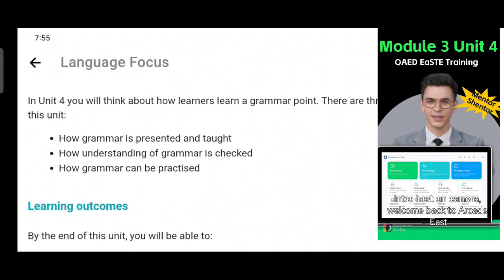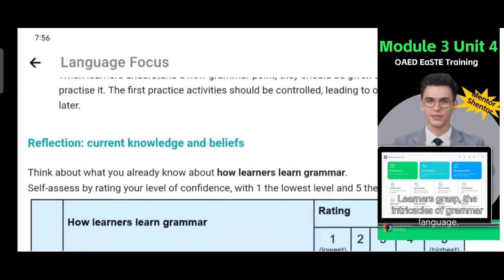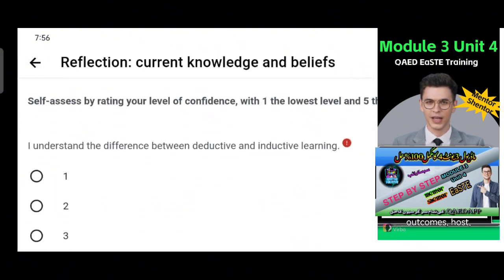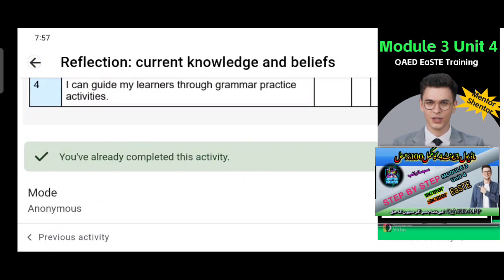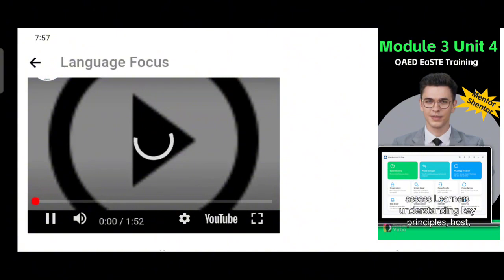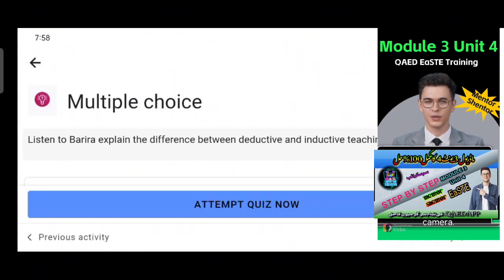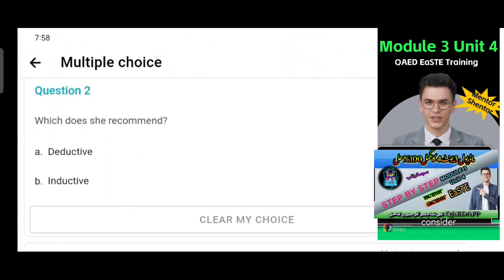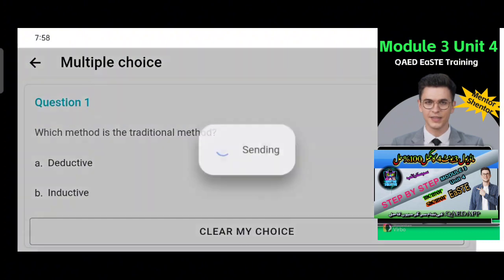Unit 4 |Module 3 | Qaed EaSTE Training Solution 💯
QAED EaSTE Module 3 Unit 4 complete solution and Explaination for COP